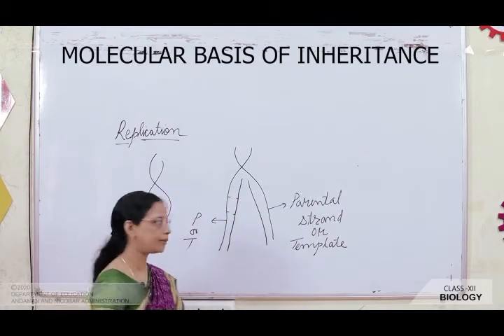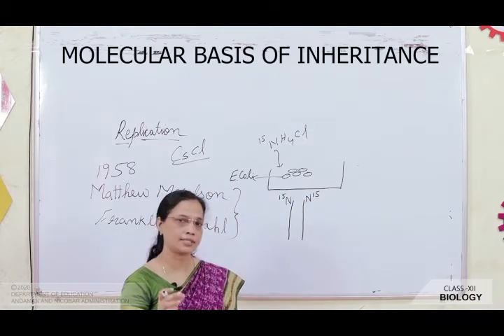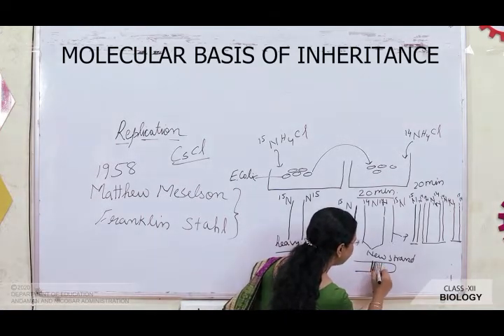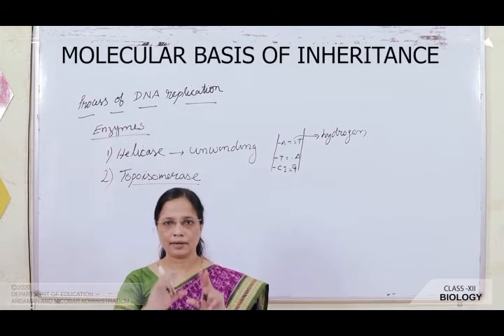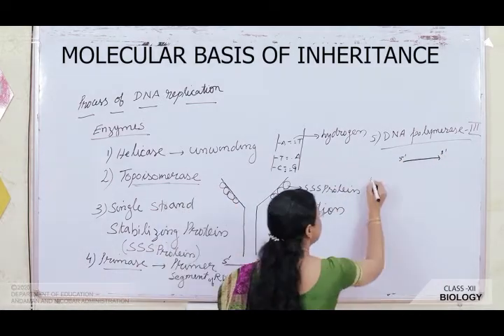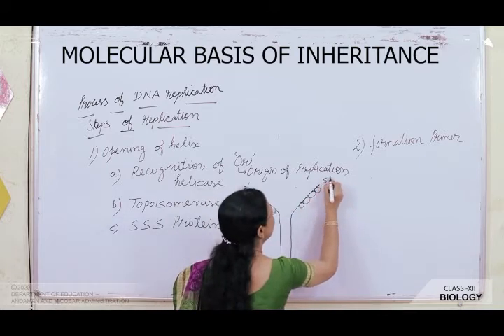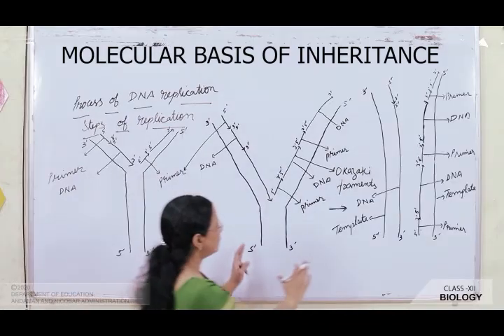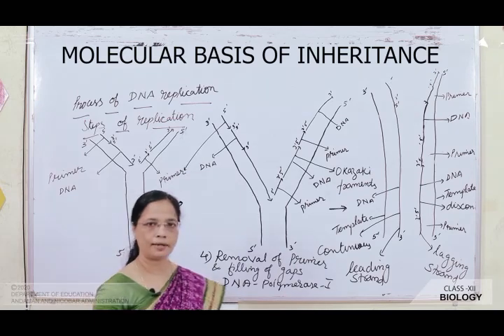CLASS 12 BIOLOGY- Molecular Basis of Inheritance-3